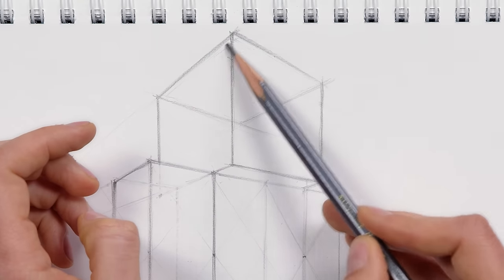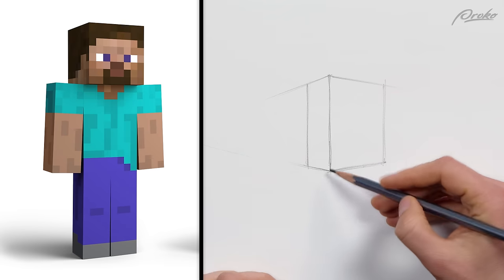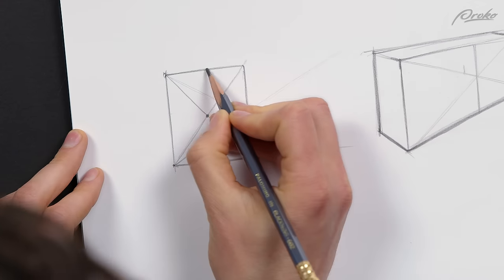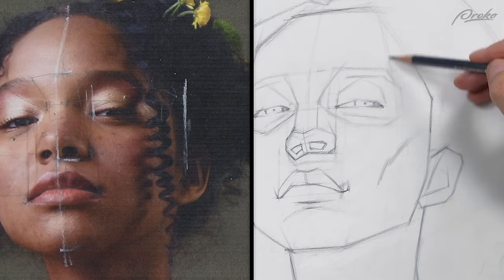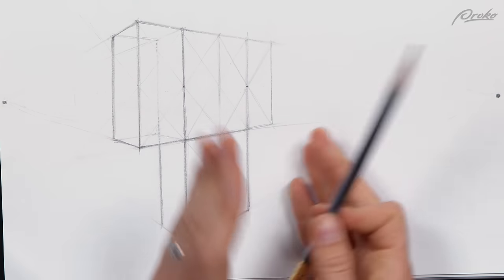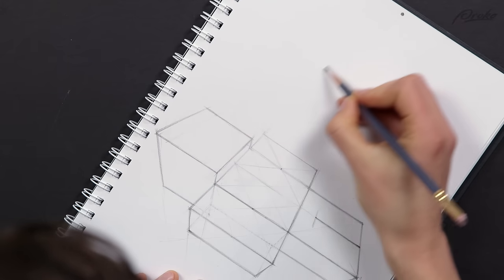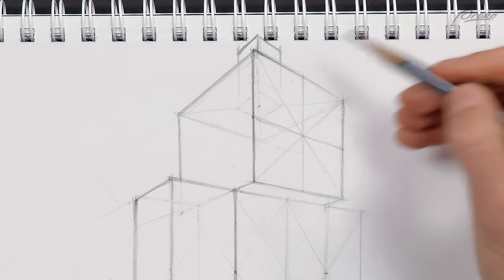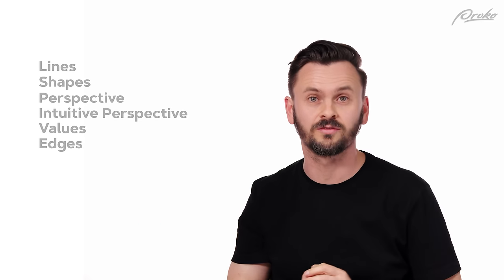X-ray Perspective Drawing Techniques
In this lesson, I'll show you two important perspective techniques: the X and the X-ray.

The X technique helps you find the midpoint of rectangles, which is key for keeping things in proportion especially when you have repeating sections. The X-ray technique is great for dealing with parts of your drawing you can't see. I'll walk you through drawing Steve from Minecraft so you can see how these techniques help you construct complex structures in 2-point perspective.

For all the full lessons, assignments, demos, and critique videos, check out the Drawing Basics course

CHAPTERS:

00:00 - Intro
00:14 - The X
06:28 - The X Ray
14:51 - Outro

CREDITS:

Editing - Hongju Lim, Charlie Nicholson